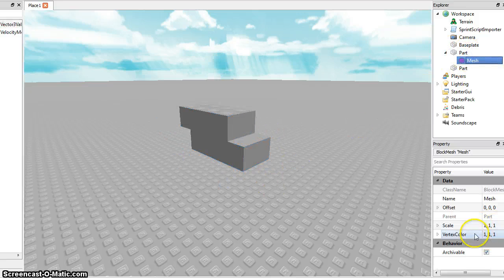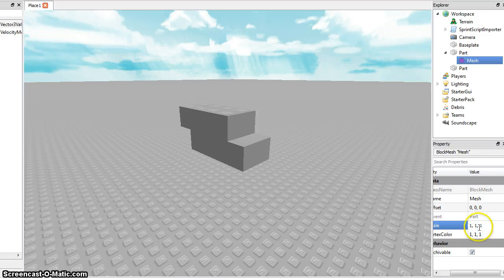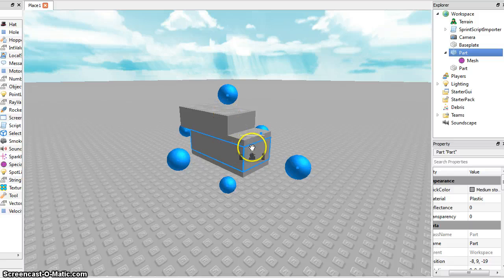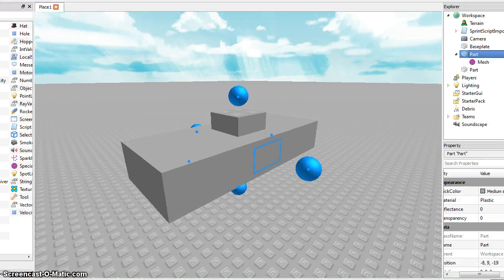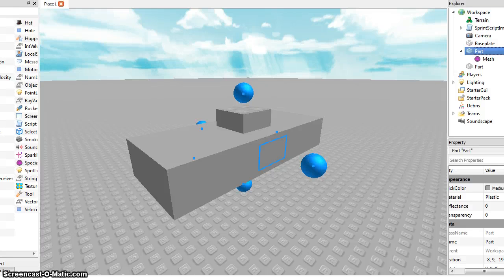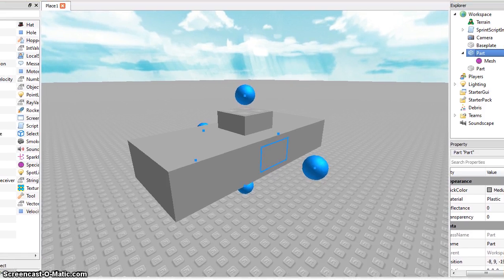Roblox - How to Mesh A brick and Change its scale.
How to change its Scale is First you get a part, then go to basic objects, or Insert, bastic objects and you'll see the Meshes. Click one of them and then The First Step of this is Done   Step 2. Go to Explorer and click the brick you meshed, then click the mesh and change the Scale without rezizing the Brick! Step 3. then you'll see that when You Weld it and put a Motor or whatever, it looks realistic so then it looks like what your trying to Build! Hope This Helps :D